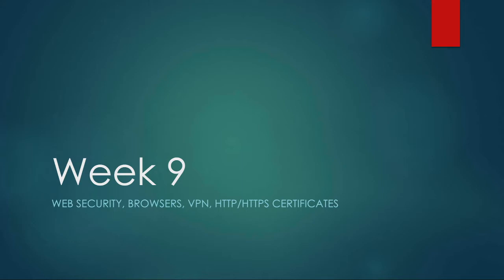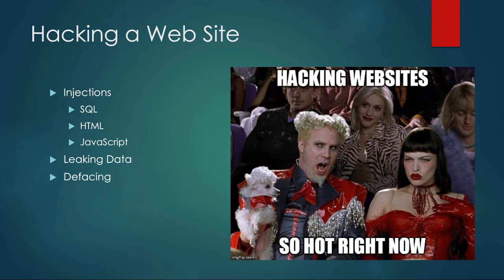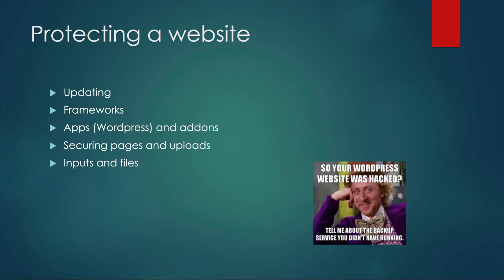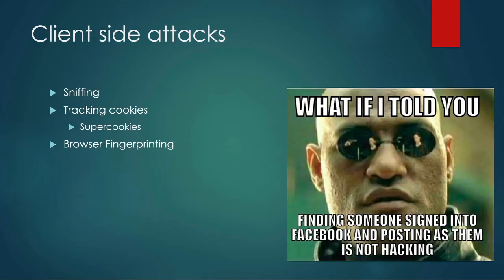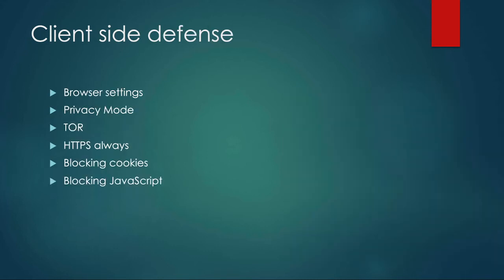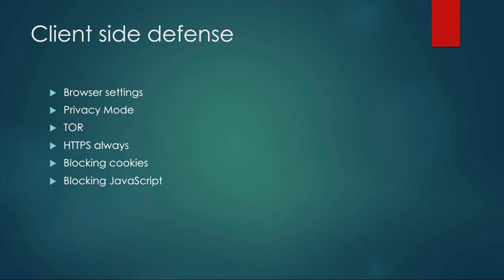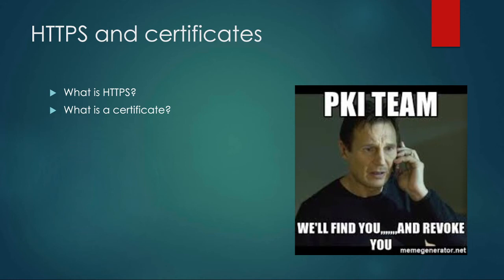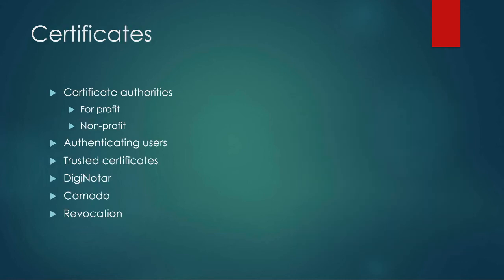TLDR CIS 115 Week 9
Week 9
Learning outcomes:

1. Describe the browser security model including same-origin policy and threat models in web security.

2. Discuss the concept of web sessions and importance of secure certificates, authentication including single sign-on

3. Describe common types of vulnerabilities and attacks in web applications, and defenses against them.

4. Discuss browser settings for security, Tor and VPNs